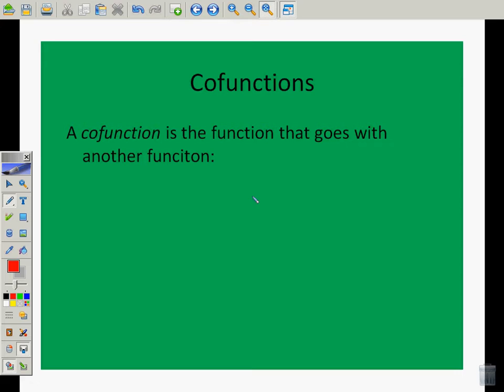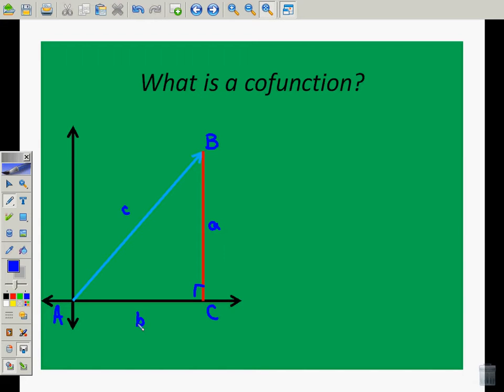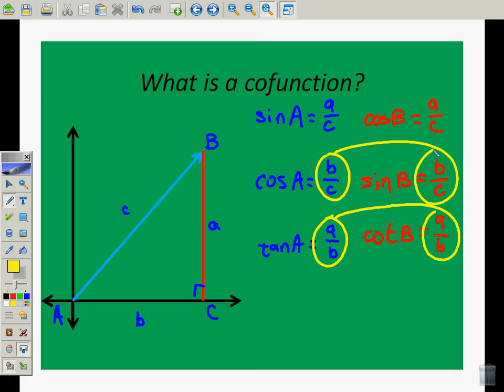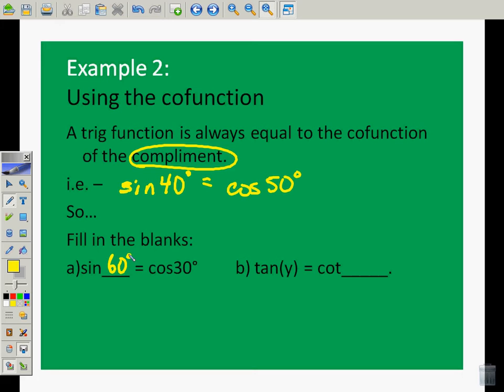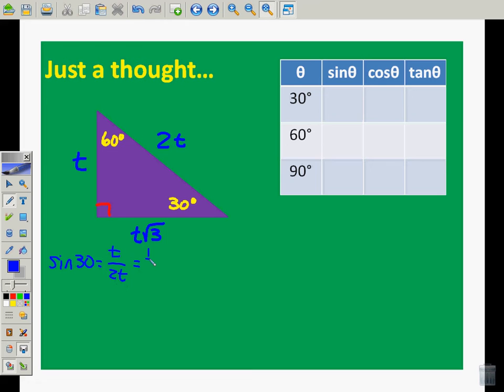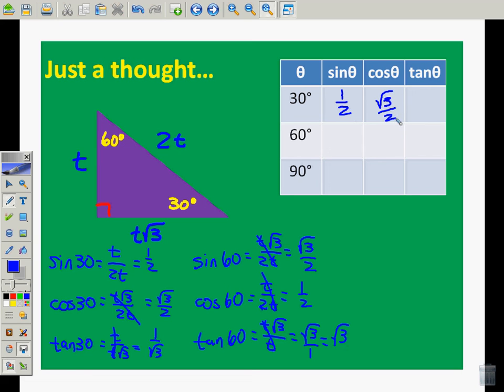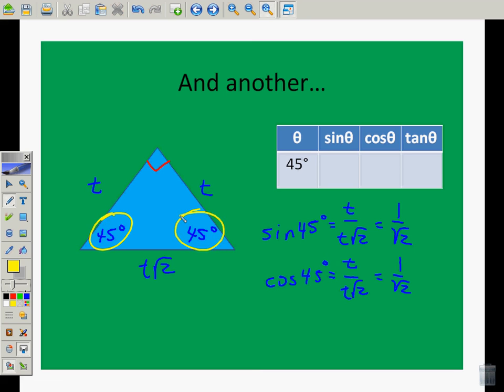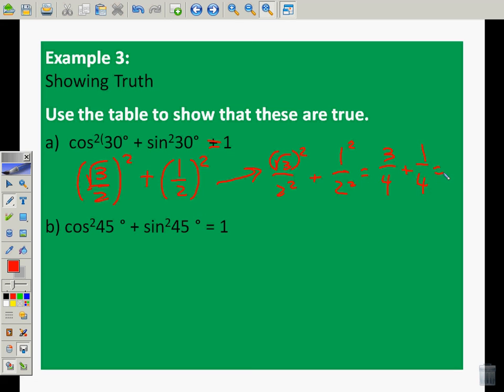Right Triangle Trigonometry, 2.avi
In this video, I will explain how cofunctions work and how to use them to substitute and prove statements. I will also show you how to derive common trig ratios for 30 60 and 45 degrees.